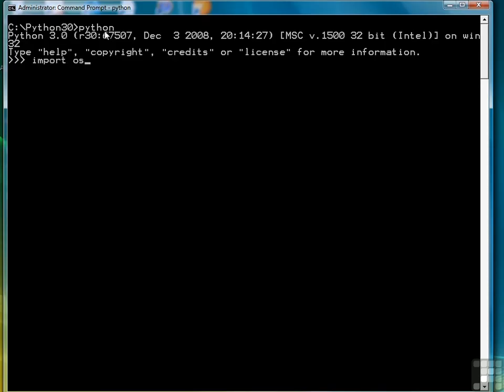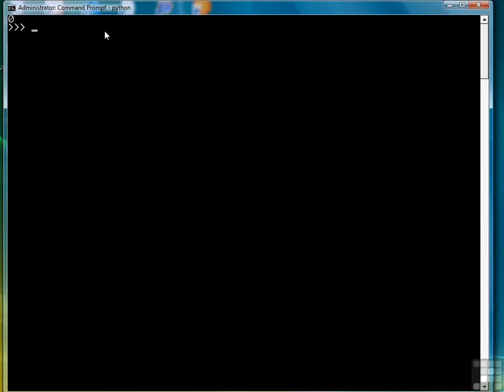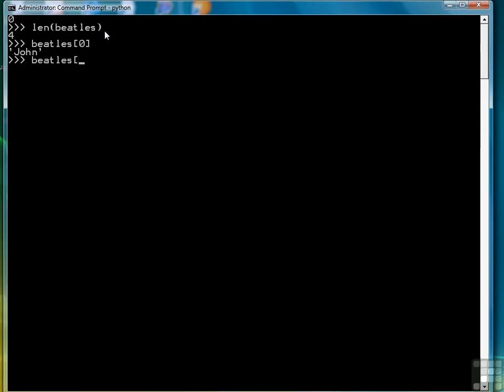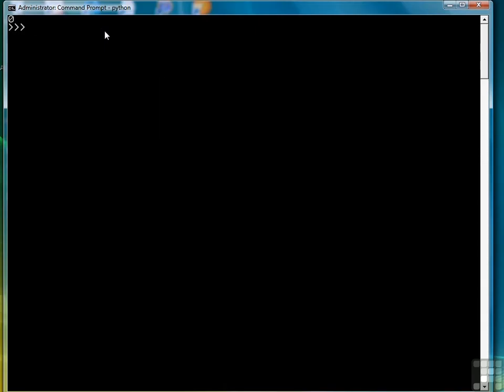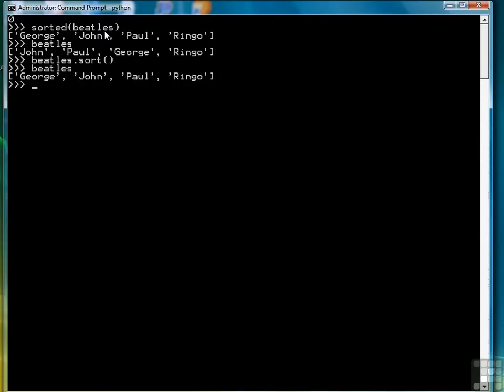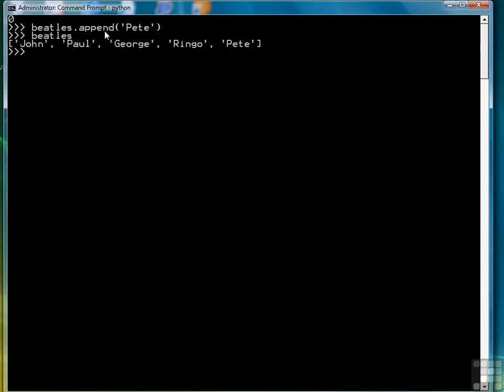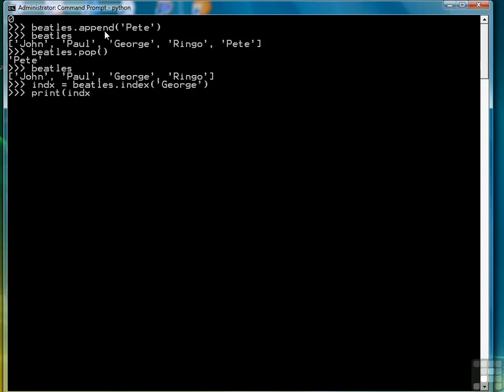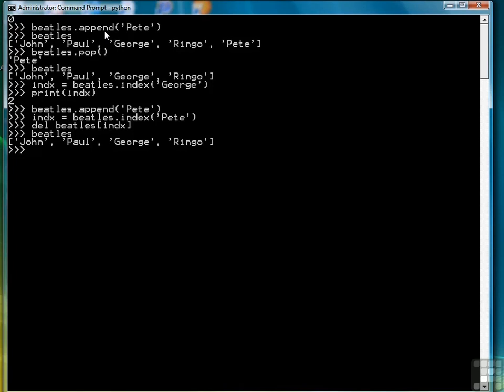Web Programming with Python Tutorial | Lists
Want all of our free Python training videos? Visit our Learning Library, which features all of our training courses and tutorials

More details on this Web Programming with Python training can be seen This clip is one example from the complete course. For more free Python tutorials please visit our main website. YouTube